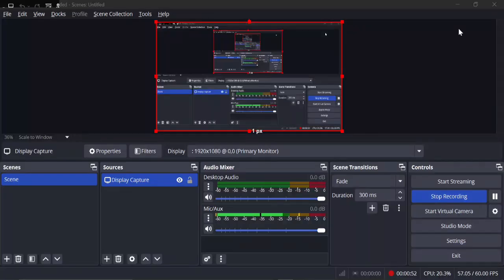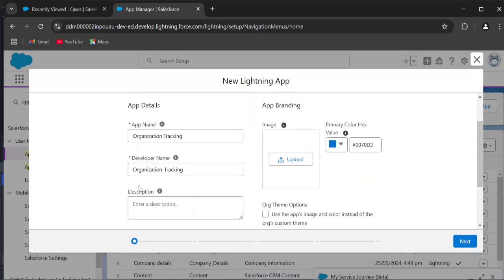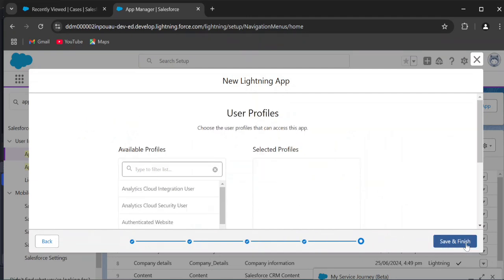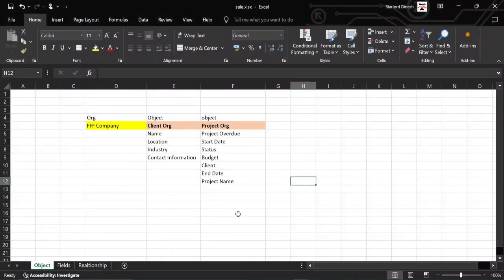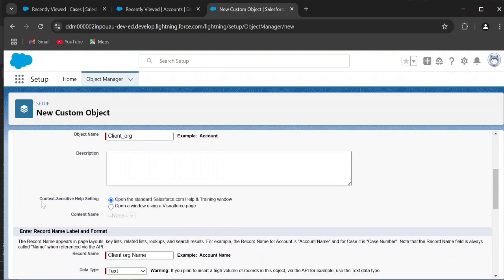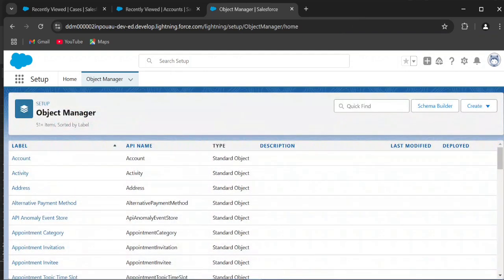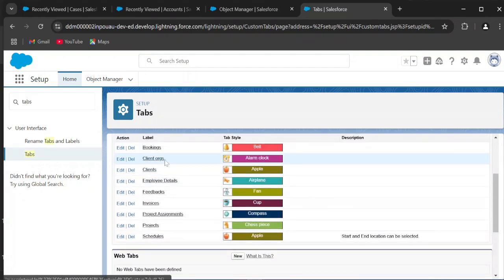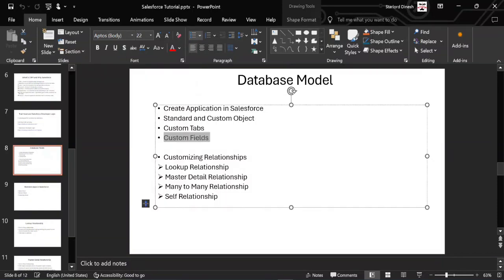Salesforce App|| Objects || Tabs Creation